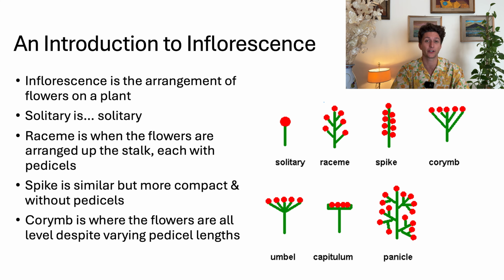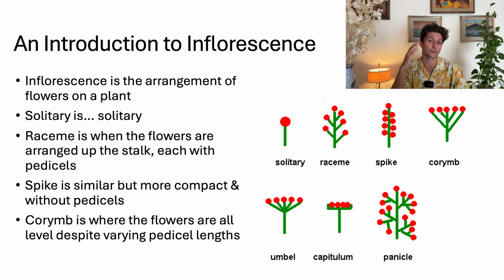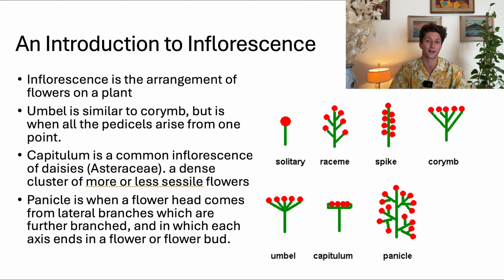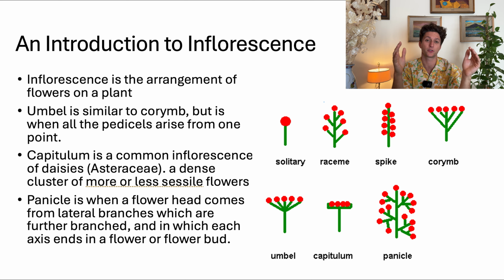What are Inflorescences in plant identification and botany?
Learn the basics about inflorescences and the definitions. Recognising flower arrangements and features is an important part of plant identification!

If you want to learn more in a free course with a community of likeminded people, check out my Skool community available June 9th 2024. We are learning, sharing and having fun with all things environment and ecology.